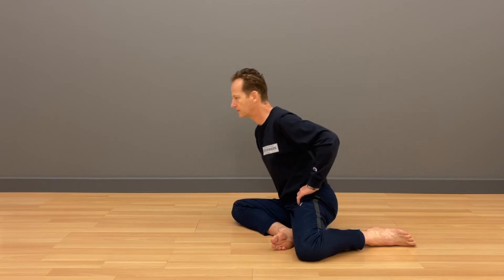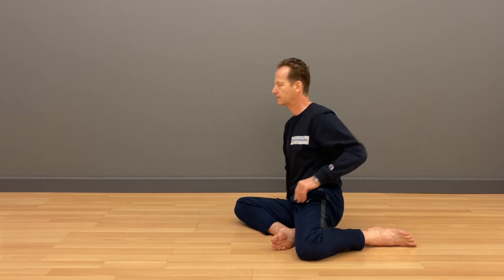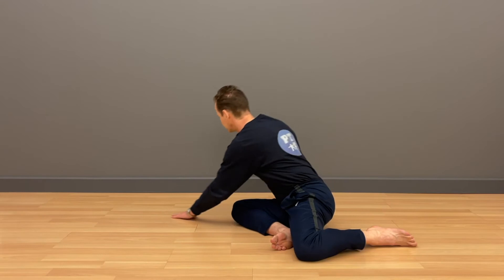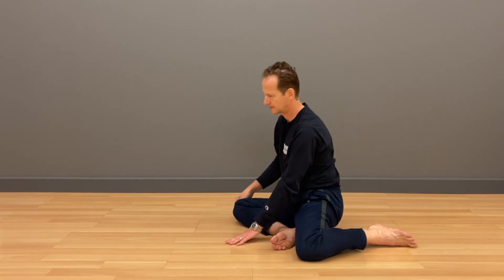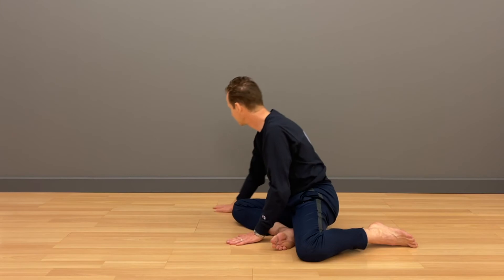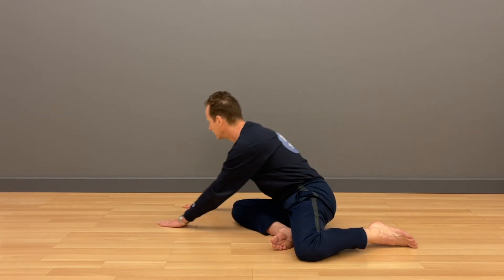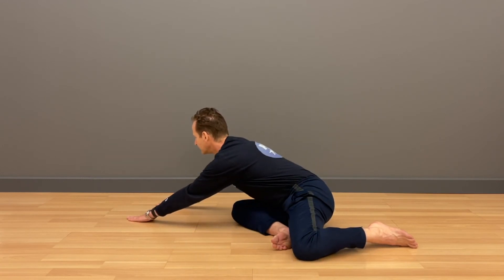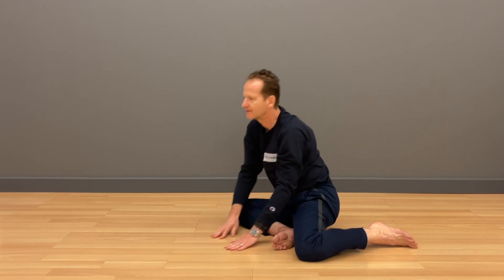Healing Back Pain - Hinging the Hips - Washing the Floor Feldenkrais Way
This week, all of Marek's four Awareness Through Movement Classes will be devoted to improving the hips' hinging. Improving motion and coordination of your hips is essential for a healthy spine.

9/27/21 Monday 12:30 pm - Buddha's Hips: Sitting Comfortably on the Floor.
9/28/21 Tuesday 12:30 pm - Washing the Floor to Cure Your Back.
9/30/21 Thursday 6:30 pm - Praying Like a Pro = Heavenly Spine.
10/1/21 Friday 12:30 pm -  What Piriformis? Your Flexible Hips.

ENGAGE

We're working on a new website and digital courses. and leave your email to get notified as soon as we launch!